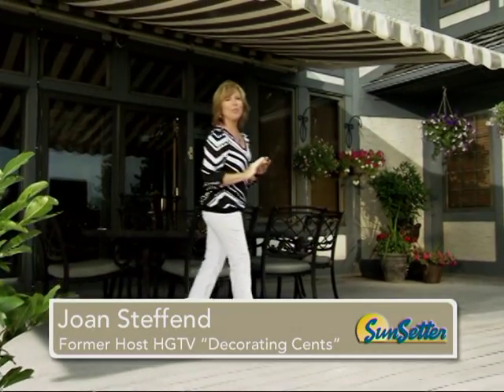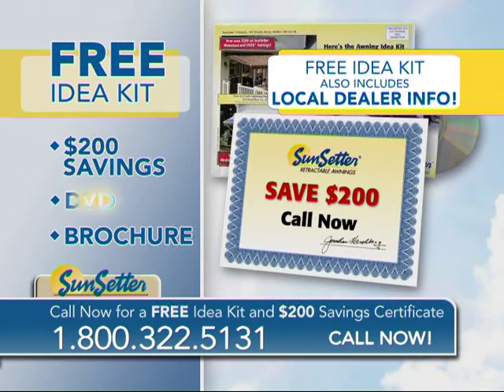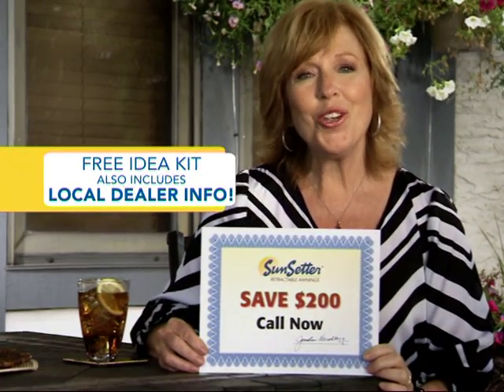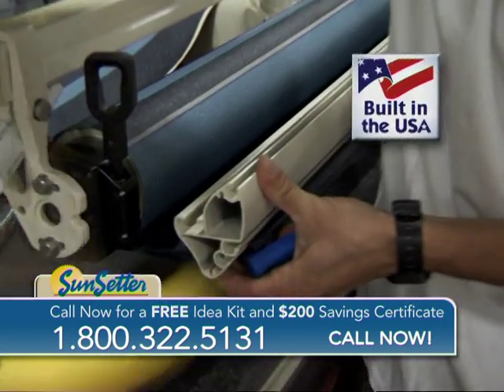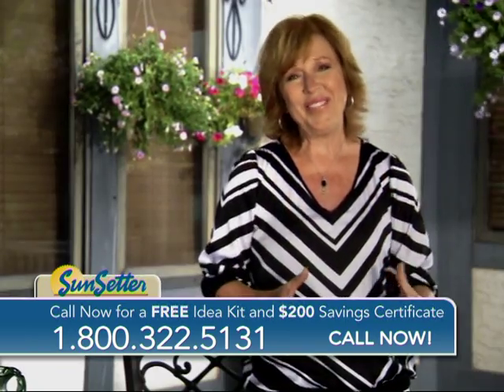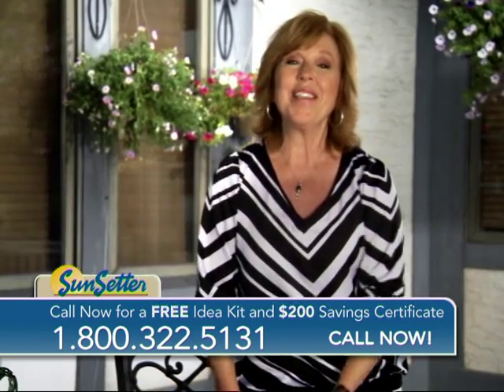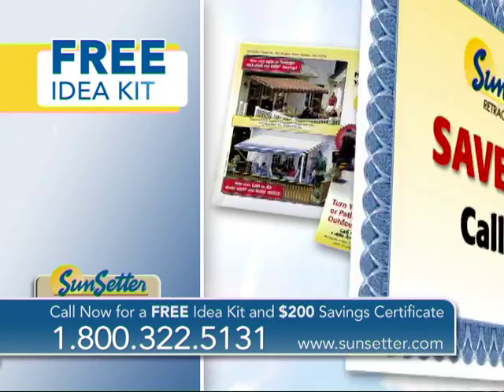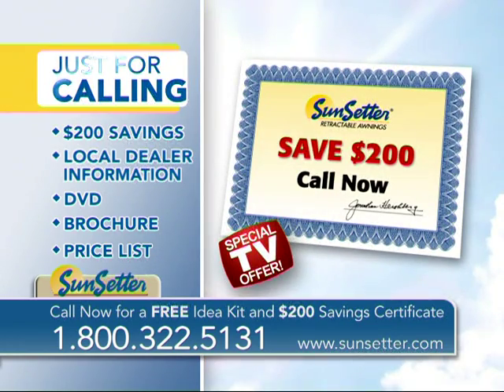SunSetter Awnings Commercial - Shady